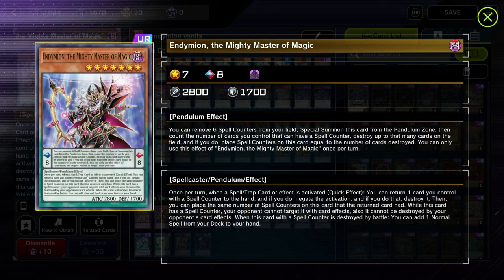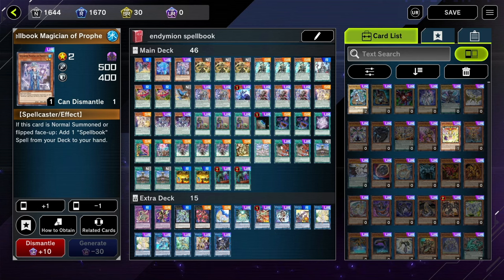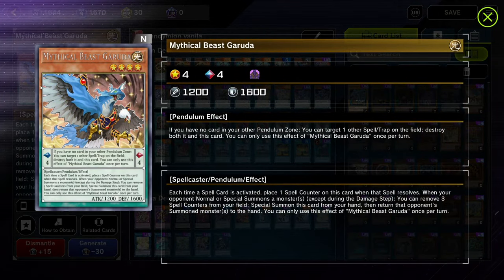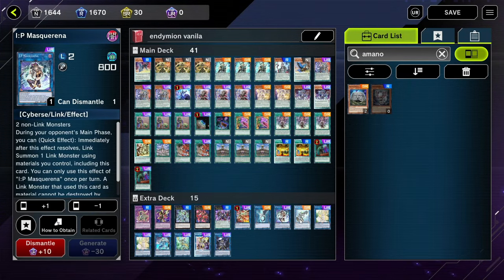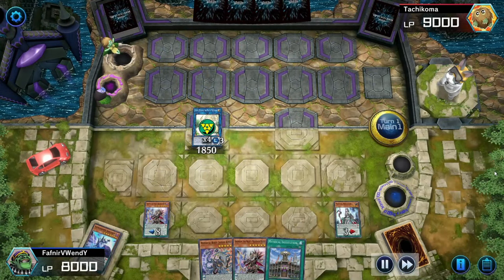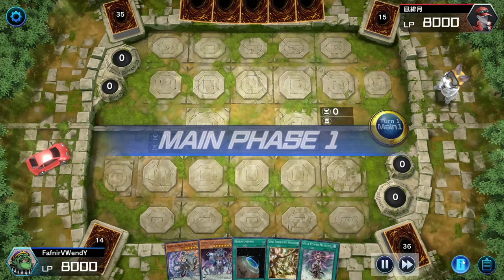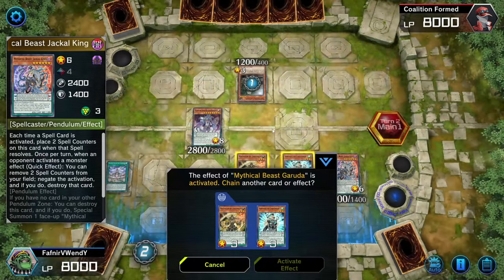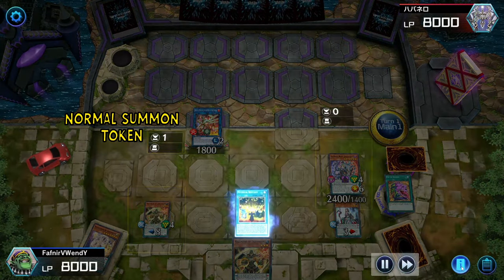Endymion Pendulum Deck, In-Depth Guide Master Duel [Fafnir Guide]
Wanna share your best Master Duel moment and being featured in this channel?
I will credit your name or your ingame name for it

Hi, my name is FafnirMD, newbie yugituber who make content on decks that I can afford, support me and there will be more decks to be highlighted in this channel. in this video I already reach PLATINUM rank 2 in season 3!

Timestamp
0:00 Intro
0:37 Pendulum in General
2:03 Pendulum Summoning
3:10 Pendulum Traits
4:07 Negated Pendulum
4:50 Pendulum Effects

7:09 Endymion, Mighty Master of Magic
8:42 Servant, Magister and Reflection
11:05 Spell Power Mastery

11:23 Mythical Beast Monsters
11:49 Mini Jackal
12:25 Garuda
12:57 Jackal King
13:51 Cerberus
14:21 Mythical Institution

15:29 Tech Cards
17:12 Extra Deck Monsters
19:30 Combo Going First
20:50 Electrumite and Astrograph combo package (important part of the combo)
31:10 Combo Going Second

37:59 TIPS AND TRICKS

Music, from Master Duel